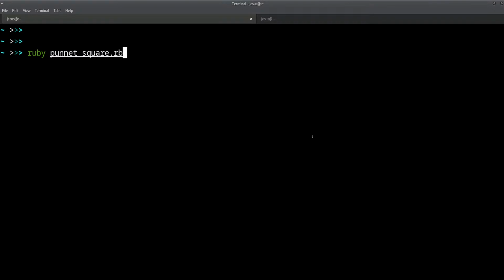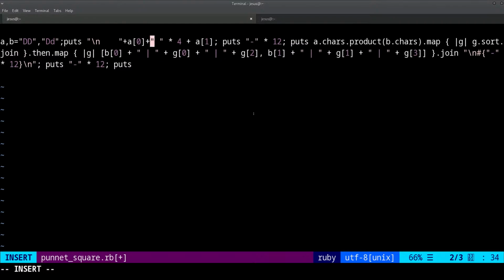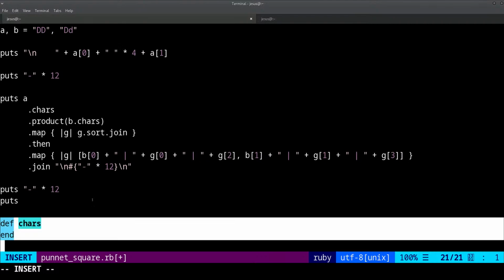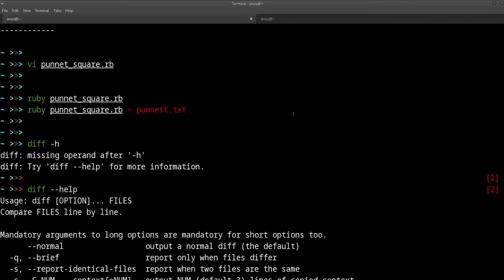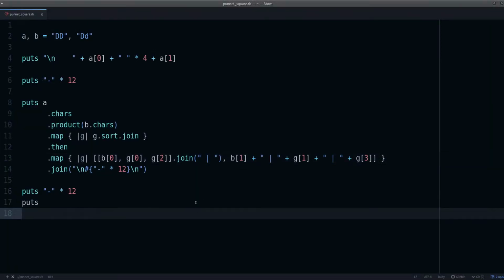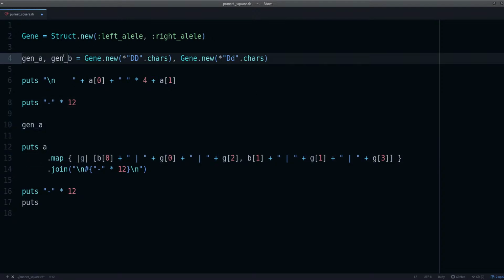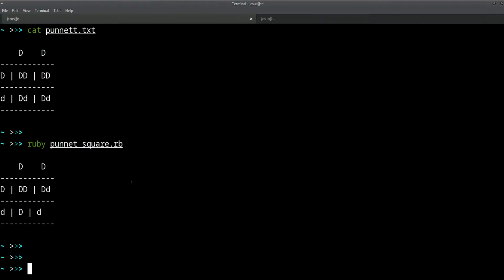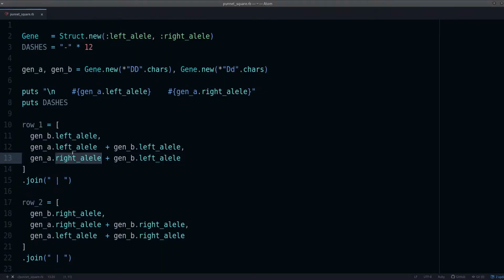(Live!) Genetics Program Refactoring With Ruby